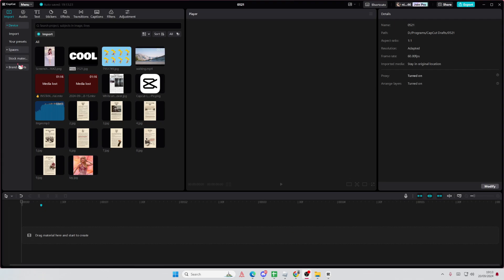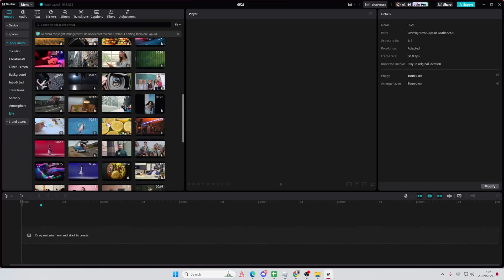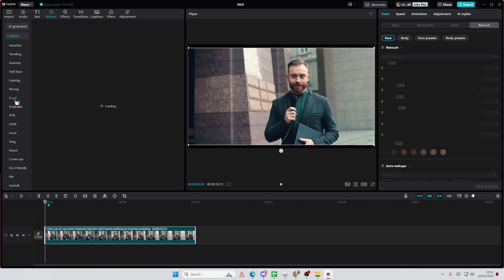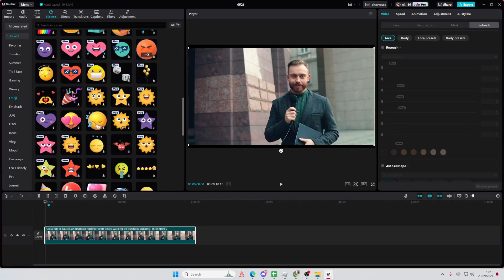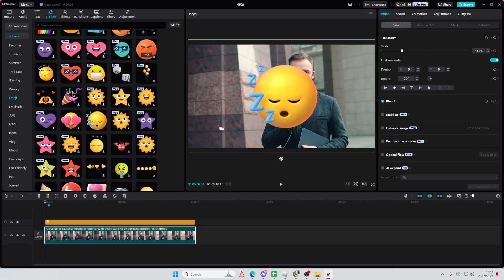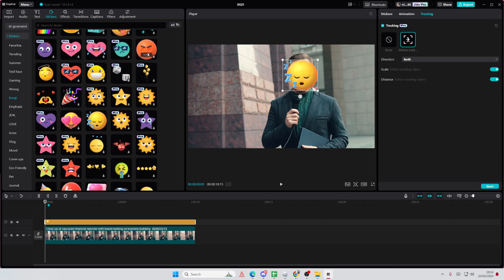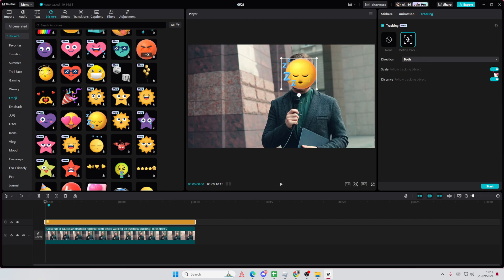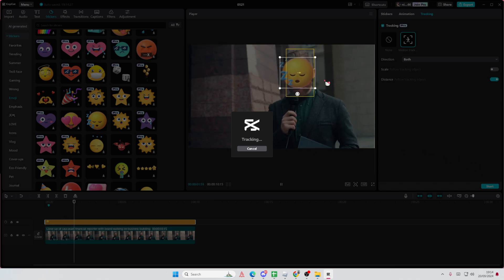❤ GUIDE: How to MOVE the stickers in Capcut | Solution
Learn how you can move stickers on CapCut PC by watching this video.